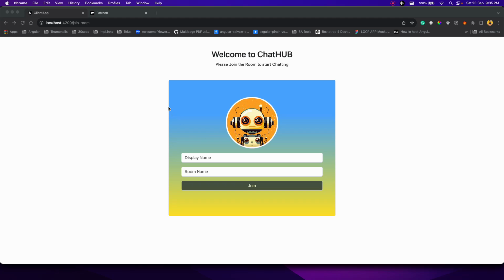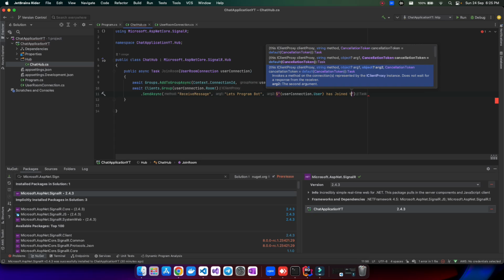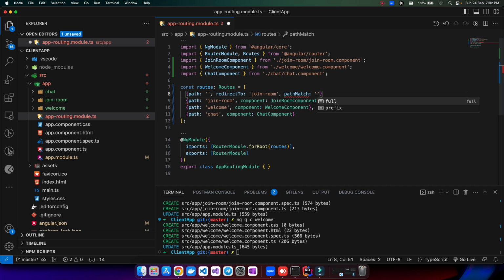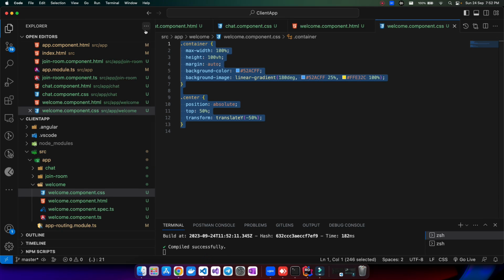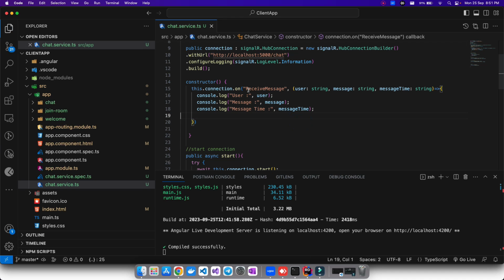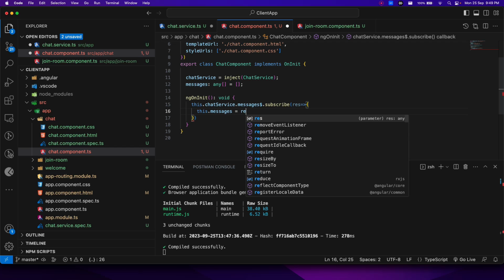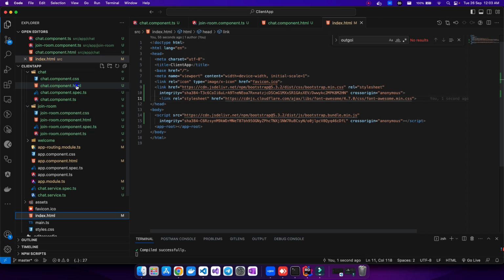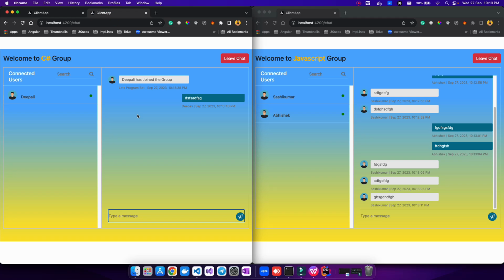Create Chat Application using Angular and .Net (SignalR) | Group Chat Feature | Angular Project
🚀 Welcome to another exciting tutorial on building real-time chat applications! In this video, we'll guide you through the process of creating a powerful chat application using Angular and .Net, with SignalR for seamless real-time communication.

🔧 Whether you're a beginner looking to expand your web development skills or an experienced developer seeking to add a group chat feature to your project, this tutorial is designed to help you every step of the way.

Here's what you can expect to learn in this tutorial:

🛠️ Setting up the Angular environment: We'll start by setting up our Angular development environment and creating a new Angular project to kick things off.

🌐 Building the backend with .Net and SignalR: You'll learn how to create a robust backend using .Net and SignalR to handle real-time messaging, user authentication, and group chat functionality.

🎨 Creating the front-end UI: We'll dive into Angular components, services, and templates to create a user-friendly interface for our chat application.

📬 Real-time messaging: We'll demonstrate how to establish real-time communication between users, ensuring instant message delivery and updates.

By the end of this tutorial, you'll have a fully functional chat application that you can customize and integrate into your own projects. Join us on this coding journey, and let's build an impressive Angular and .Net chat application together!